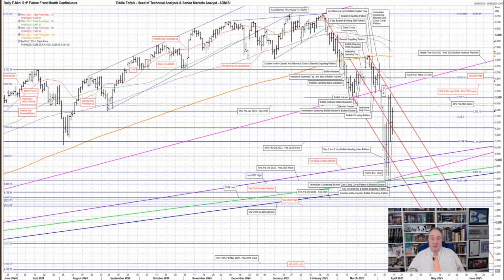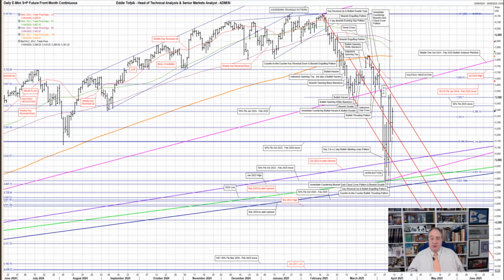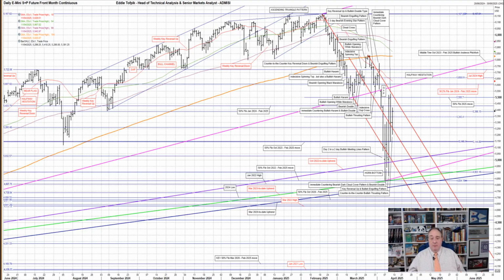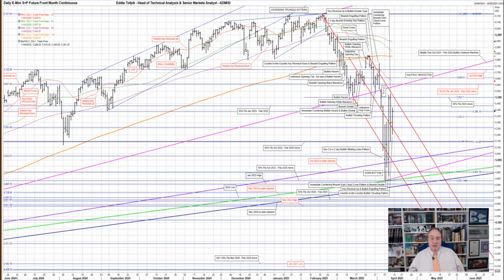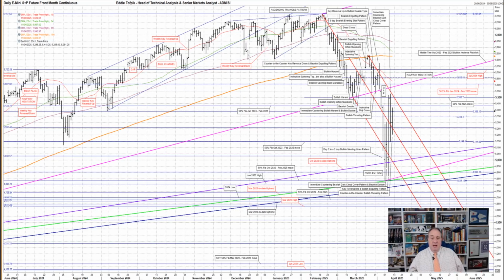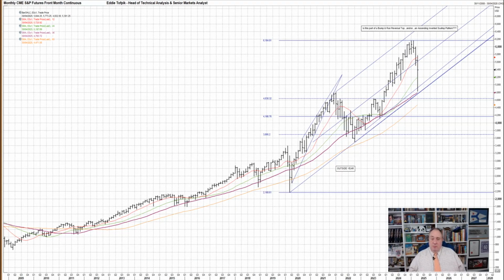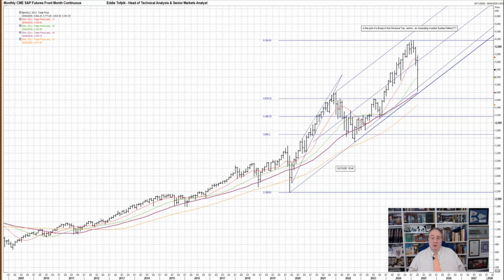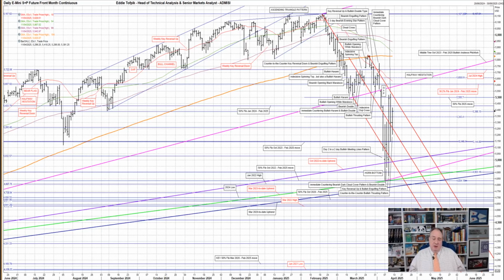ADMISI – SPECIAL EDITION – E-Mini S&P Futures – Eddie Tofpik’s Crayons for 13 April 2025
A SPECIAL EDITION Technical Analysis Commentary on E-Mini S&P Futures for Sunday, 13 April 2025 – RISK DISCLAIMER BELOW

Please find my video on a SPECIAL EDITION Technical Analysis Commentary on E-Mini S&P Futures.

My earlier E-Mini S&P Futures video commentary for the 7th of March 2025 can be found

My earlier E-Mini S&P Futures video commentary for the 4th of April 2025 can be found